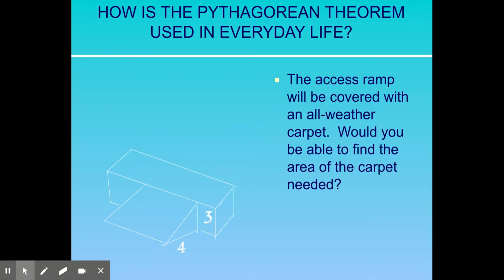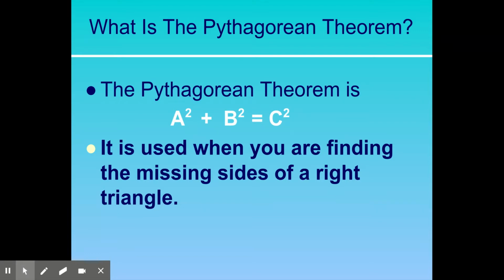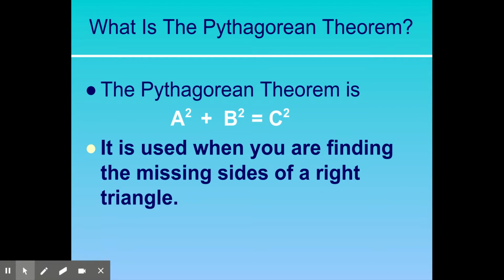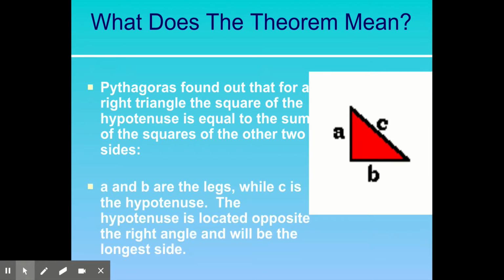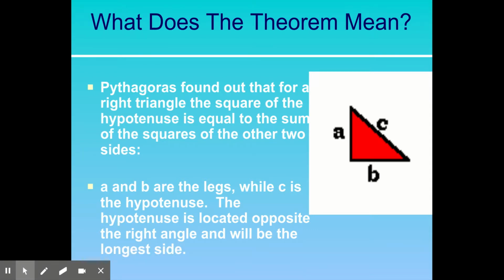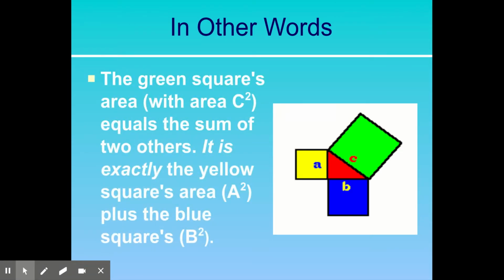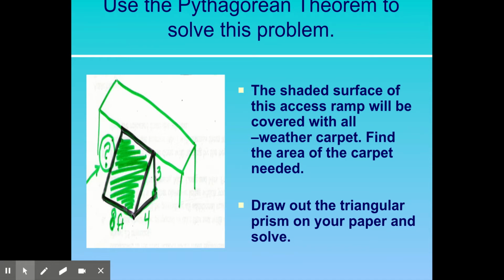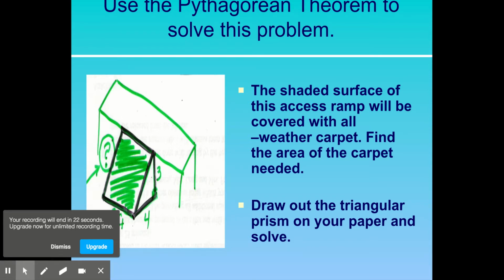Introduction to the Pythagorean Theorem Part 1